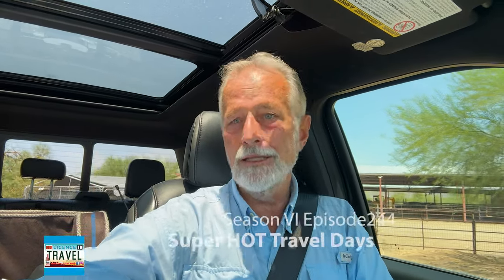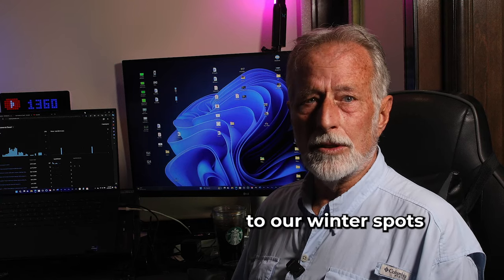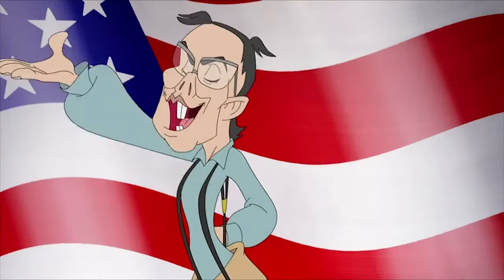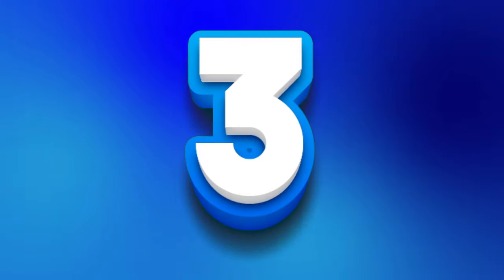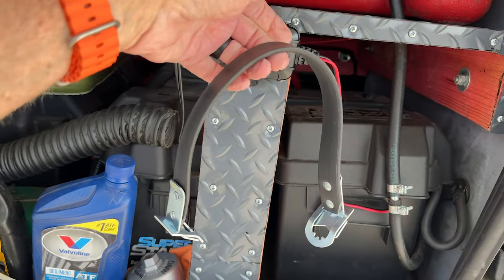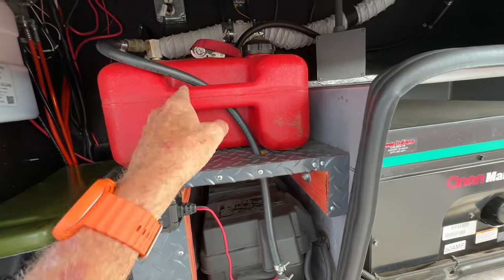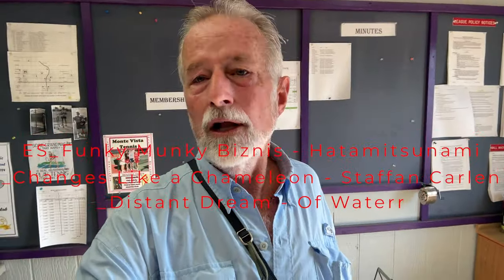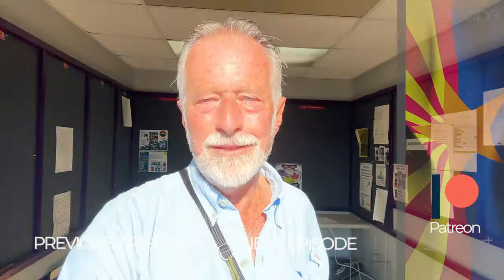We have a way to Fix Super-HOT Travel Days!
☀️Super-HOT Travel Days ⬇️⬇️⬇️⬇️

Fix Super-HOT Travel Days!  This experiment starts with a doornail, a green eye, Tech support, our Onan generator, and our Acs… We are trying to figure out a way to keep the rig from baking, even on short drives to other parks, during this summer heat here in Arizona. Our experiment is to use our generator to run our ACs so that the “cool air doesn’t get out” before we get set up.
As usual, we run into a few hiccups. Hop on and see if our solution meets with your satisfaction.
We have a link in our “Show More” section below if you can. We are working on creating a very personal sense of community giving you a closer relationship with OLT and hopefully each other.
We will never take you for granted...

Special thanks to all our new subscribers for helping us to grow! Thank you so much

We hope you “Travel safe”!

We are a participant in the Amazon Services LLC Associates Program, an affiliate advertising program designed to provide a means for us to earn fees by linking to Amazon.com and related sites. This commission comes at no additional cost to you but helps us keep providing the content we love to share.  😍

OLT

Battery Monitor BM2 BM3 Bluetooth 4.0 Wireless Battery Tester 12V:

NOCO GENIUS2D, 2A Direct-Mount Onboard Car Battery Charger, 12V:

CARTMAN Battery Carry Strap 17":

So, give your Videos a boost by adding some great music to them.

Vecteezy

 the_adventures_of_grizz       (Instagram)

Canon 70d
Canon G7x
Instant 360
Polar Pro ND filters for drones
Aputure V Mic D1
Newer CM28 lav mic
Zoom Audio Recorder
Seagate Iron Wolf Drives
Dell Inspiron 7352 Intel I Core I7 Now our backup.
Dell XPS 17” 9710 Creator Core i9

ES_Funky Munky Biznis - Hatamitsunami
    _Changes Like a Chameleon – Staffan Carlen
    _Distant Dream – Of Water

0:00 – Intro
00:31 – Super-Hot Travel Days
00:54 – Our Onan
02:06 – Use it on travel days
02:44 – We’ll try it
03:19 – Fire it up
03:57 – The investigation
04:52 – Battery
05:42 – Doornail
06:22 – A green eye
06:53 – Tender
08:03 – Tech Support
09:05 – The Fix is in!

-Category-

 Travel & Events

*Notice: In the State of Arizona and 41 others, if you participate in trolling, cyberbullying, or harassing of anyone of any age online by leaving disparaging remarks, taunts, threats, spamming, or by any other means, attempt to intimidate anyone. It is not acceptable and there is NO justification for bullying. You open yourself to litigation by the State, and in Arizona, the penalties can be 6 months, $2500, or both. Don’t believe it? Look it up ARS §§ 13-707. Or call the AG.
FYI, YouTube reads your comments and may take action as well.